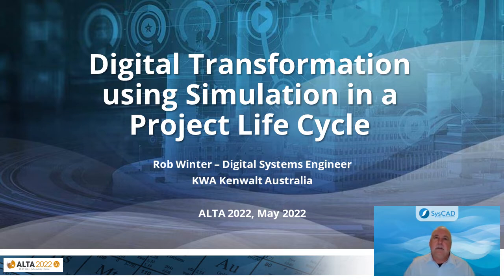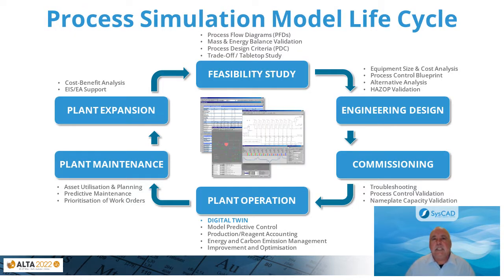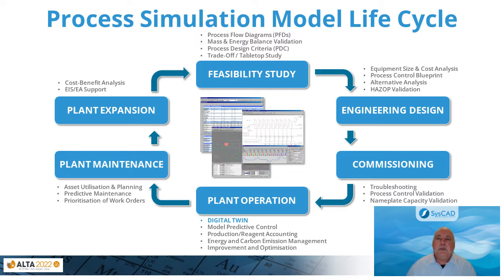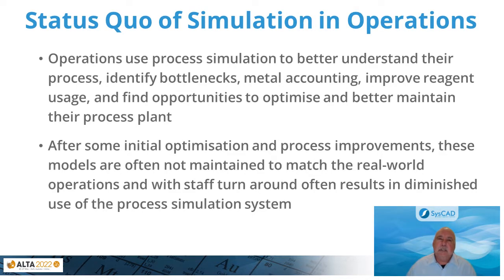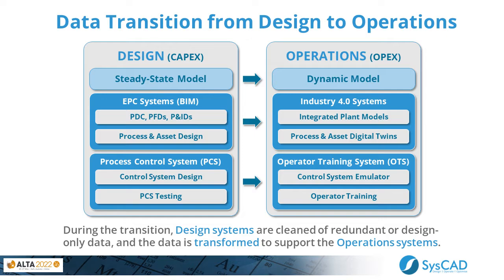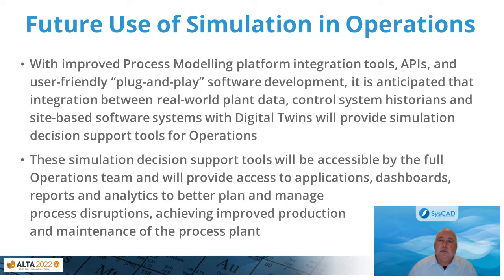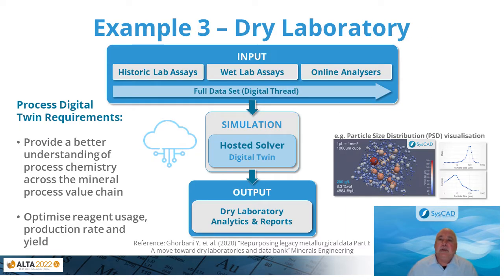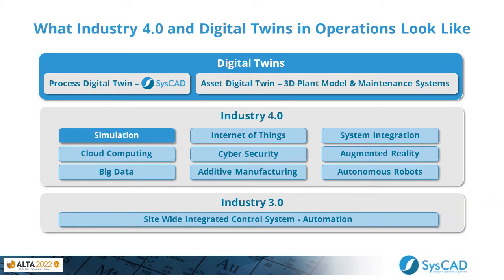Digital Transformation using Simulation in a Project Life Cycle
The use of Process Simulation is well established in the Design phase and has achieved some level of use in Operations. What is not well established is a clear understanding of the benefits of implementation of modelling best practices throughout the entire project life cycle. The demands, role and use of Simulation changes throughout the project life cycle, transitioning from design-centric to operational support and optimisation. The next generation of Process Simulation systems will be fit for the future and are an essential component to achieve industry goals for Digital Transformation.

Presentation by Rob Winter of SysCAD. First presented at ALTA 2022, 22-26 May 2022

Design | Operate | Optimise